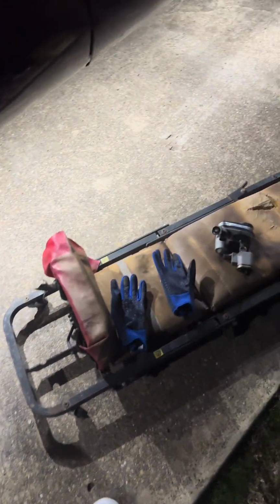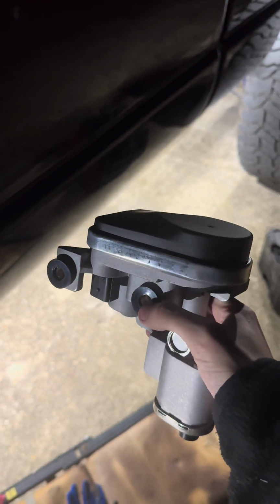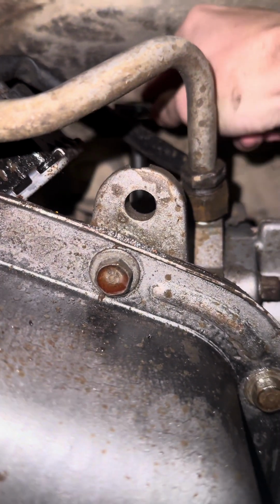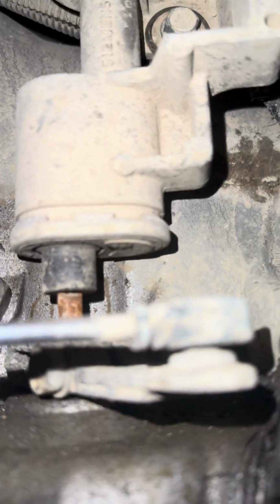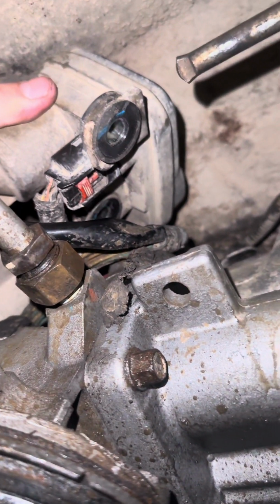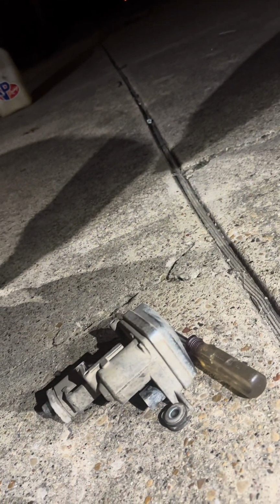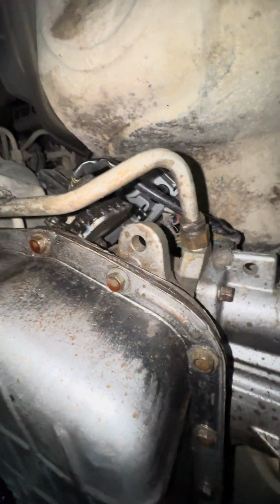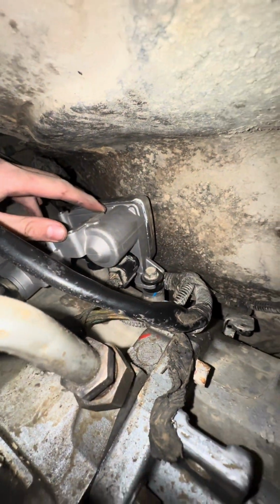How to replace transmission throttle valve actuator on 3rd gen Cummins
Code popped up as P1755 on my tuner, but never had a check engine light. Truck had trouble deciding which gear to go in (mainly in 2nd gear) now shifts like butter!

Link to OEM throttle valve actuator replacement for 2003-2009 Dodge Ram 48re transmission.

Tools required

Pliers
I used 3/8 ratchet with 3” extension to reach the 2 1/2 bolts